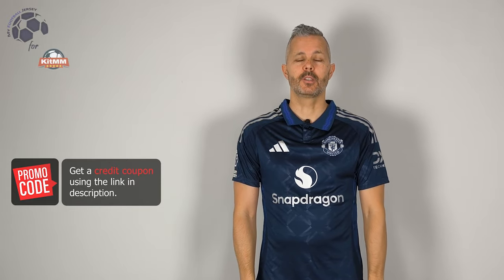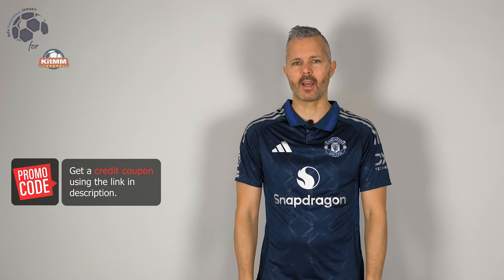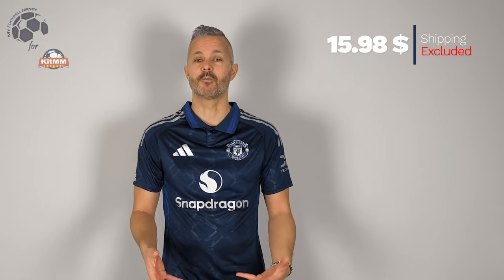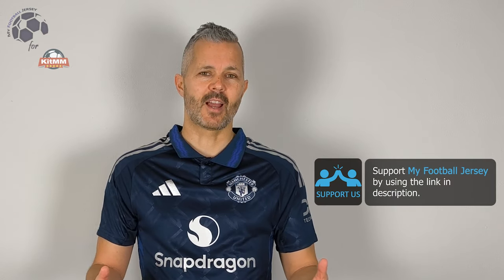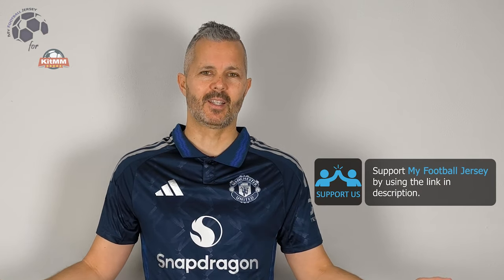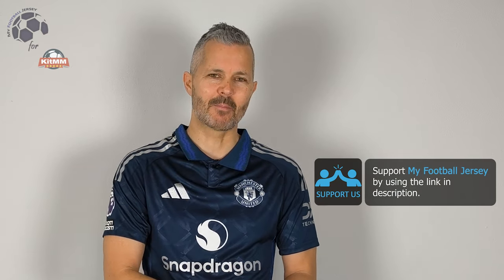Manchester United Away Jersey 24/25 Leaked (KitMM) Player Version Unboxing Review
Discover the Manchester United Away Jersey 24/25 Leaked (Player Version)
Watch till the end to see how the Manchester United Away Jersey 24/25 Leaked (Player Version) fits!
If for some reason the link for the Manchester United Away Jersey 24/25 doesn't work, write a comment about it, I will reply as soon as possible.

The Manchester United Away Jersey 24/25 Leaked (Player Version) costs only 15.98 $!

Find out the measurements of the Manchester United Away Jersey 24/25 Leaked (Player Version).
Size: Large
Jersey Width: 52 cm
Jersey Length: 73 cm
Model Height: 175 cm (5 ft 9 in)
Model Weight: 73 Kg (161 lbs)

Timecodes
00:00 Overview
00:28 Details View
01:16 Pricing
02:00 Dimensions & Try On

Please watch the Manchester United Away Jersey 24/25 Leaked (Player Version) video review in 1080p (HD)

Remember this is just a YouTube channel, we don't work for KitMM or any other website.